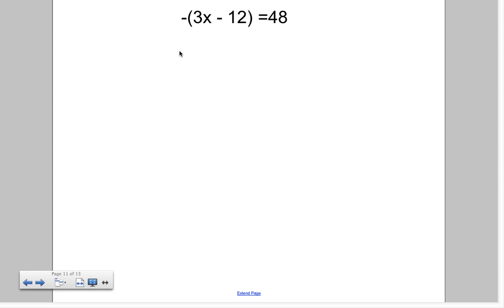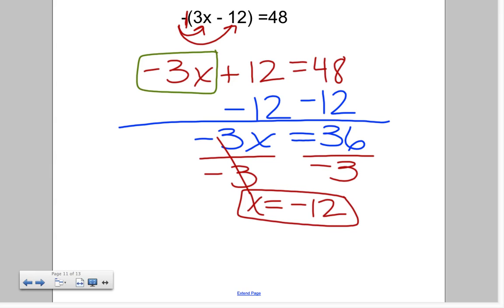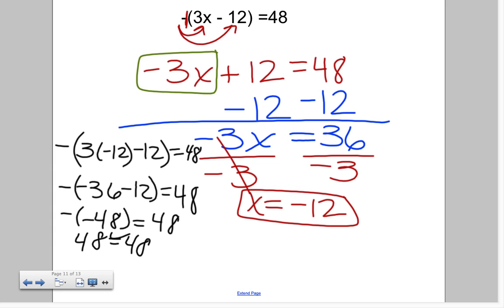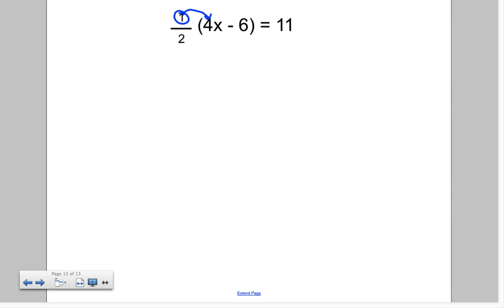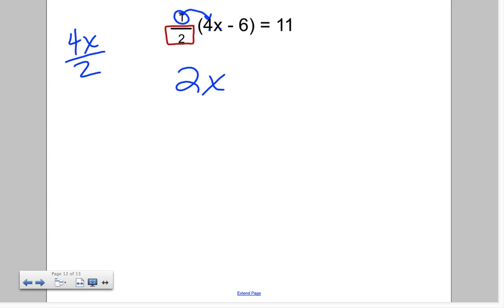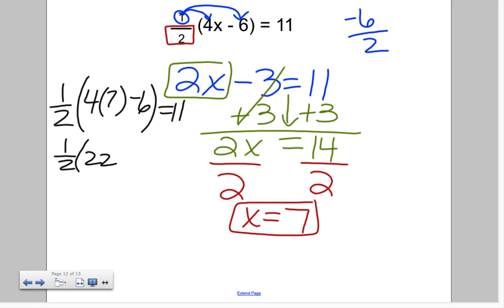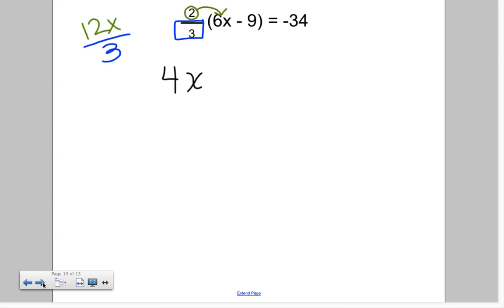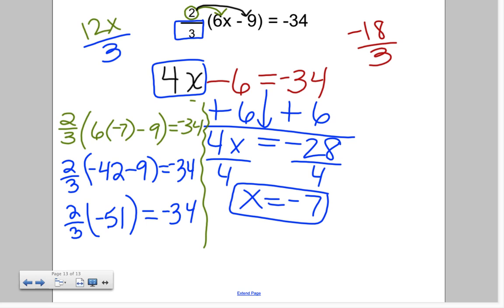Fract Distribut 7th Hour